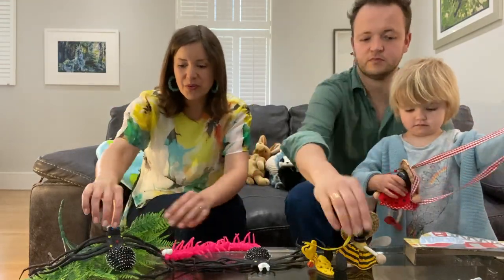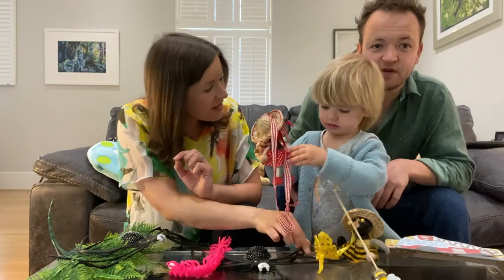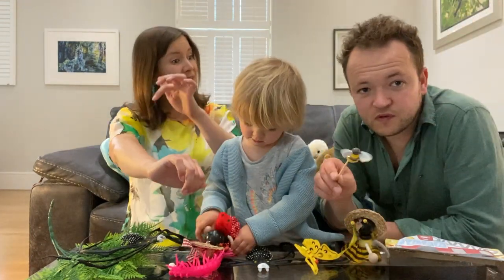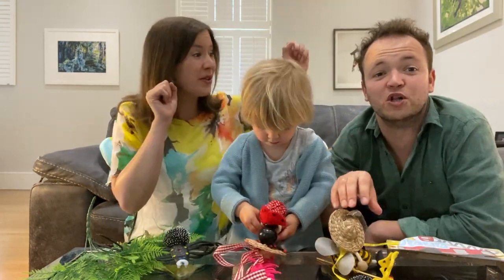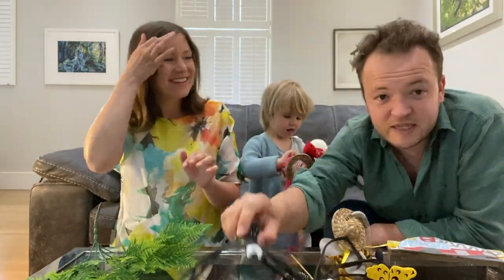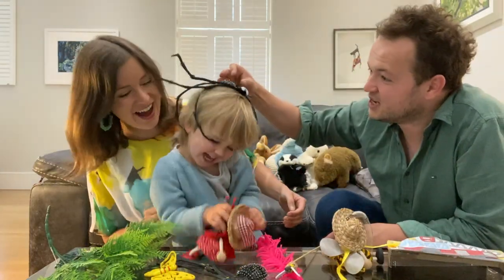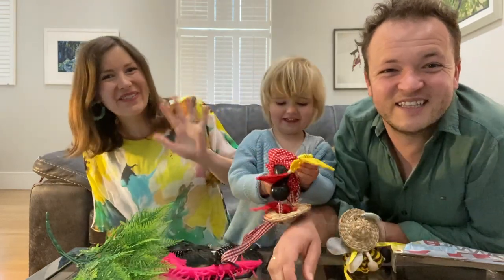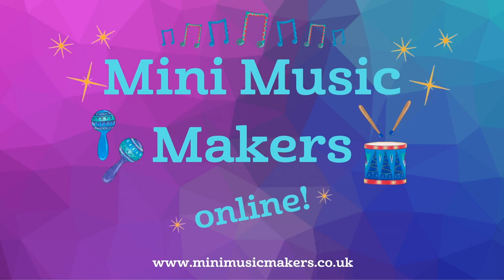In my garden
A song about all the bugs we find in the garden!

You can watch our full length classes every day at 10am or on catch up on Facebook at @minimusicmakers or our YouTube channel.

'In my garden' is on our album 'Songs About Animals'.

Song Lyrics:

In my garden there are bugs,
Lots and lots of little bugs!

There are...
Spiders, beetles, snails and slugs
Playing in the plants and shrubs.
Caterpillars, bumblebees
Having fun up in the trees.